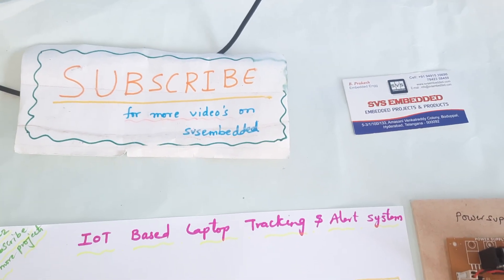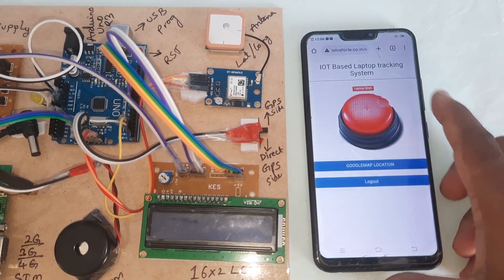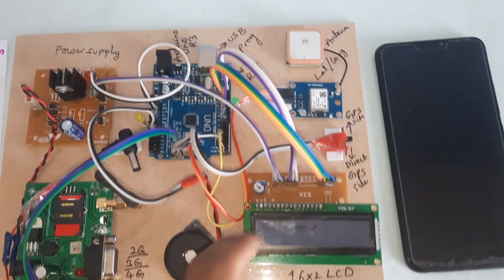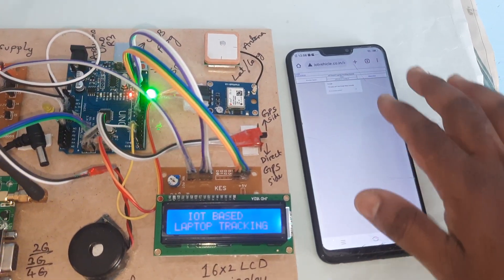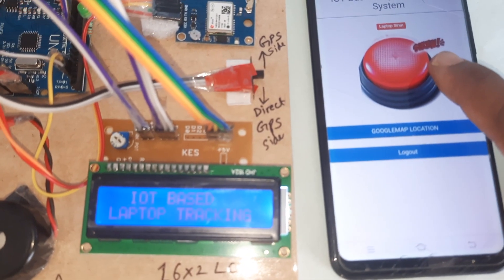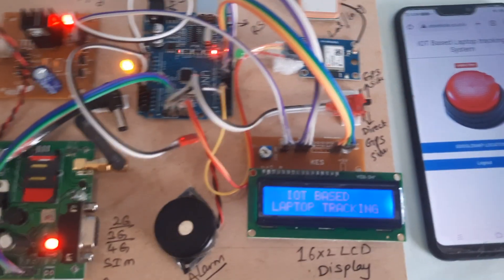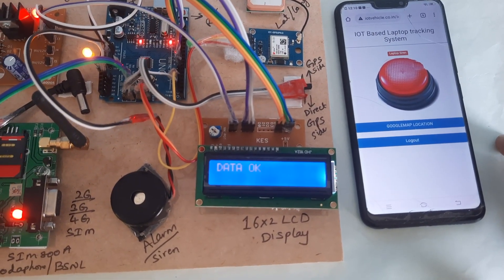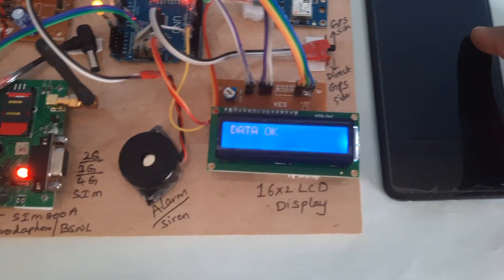Real Time Laptop Tracking and Alert System for Anti Theft Purposes using GPS & GSM Module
1. Project Abstract / Synopsis
2. Project Related Datasheets of Each Component
3. Project Sample Report / Documentation
4. Project Kit Circuit / Schematic Diagram
5. Project Kit Working Software Code
6. Project Related Software Compilers
7. Project Related Sample PPT’s
8. Project Kit Photos
9. Project Kit Working Video links

1. Vehicle Theft Detection Using GPS, GSM and Arduino,

2. Gps Location Tracker With Anti-Theft System using Atmega 328/Arduino,

3. Vehicle Tracking and Accident alert system  Embeddedsystems  Projects,

4. Arduino Gps And Gsm Based location Tracking System | Women Safety Device Small Version,

5. Vehicle Accident Prevention and Reporting System Using GSM + GPS + MEMS and Arduino,

6. GSM based Home security system using SIM 800L GSM module Arduino | Pir senser & Buzzer | Sms & Call,

7. GSM/GPRS based GPS Tracker using Blynk with Calling & SMS features,

8. Raspberry Pi Based Intelligent Car Anti-Theft System Through GSM and GPS,

9. GSM + GPS Based Vehicle Location Tracking System using Arduino,

10. Real Time GPS Location Tracker using ESP8266 & Blynk with Google Maps,

11. how to make Arduino Based Vehicle Accident Alert System | gsm and gps Vehicle Accident Alert System,

12. Build Your Own Small Gps Tracking System,

13. A9G based GPS Tracker, SOS Button & Audio Spy Project | IoT Projects | ESP32 Projects,

14. GPS Based Vehicle Tracking and Theft Detection System,

15. Vehicle tracking system using GPS and GSM,

16. How to get the Theft Alert Call and SMS in Mobile using GSM SIM 800 Module | Arduino Projects,

17. Soldier Health And Position Tracking System Using Arduino,GSM Module and GPS Module,

18. SMS Based Vehicle Tracking System with A9G GSM+GPS Module and Arduino,

19. Accident Alert System Project Using Arduino SIM800L and GPS Module,

20. GSM + GPS Based Vehicle Location Tracking System using Arduino,

21. IoT Based School Bus Monitoring System + GSM + GPS + RFID + Telegram: ESP32-CAM Photo & SMS Alert,

22. Real Time Vehicle Accident Detection and Tracking Using GSM, GPS & Raspberry Pi Pico,

23. Vehicle Theft Detection Notification And Remote Engine Locking,

24. How to Interface GPS and GSM with Arduino | location tracking System| gps gsm gpsandgsm gsmandgps,

25. GSM Based Vibration Alert system Vehicle anti theft system using GSM and vibration sensor,

26. GPS Tracking System ( ARDUINO UNO with SIM808 GPS-GSM-GPRS Module) Send Data to web server real time,

27. Real Time Vehicle Accident Detection and Tracking Using GSM, GPS & Arduino,

28. Geofencing in Cars using Arduino, GPS, and GSM, Geofence GPS Tracker, Geofence Technology,

29. Car accident Detection Arduino | accident detection and messaging system using gsm and gps,

30. REAL TIME VEHICLE TRACKING SYSTEM WITH GPS & GSM,

31. Soldier Health And Position Tracking System Using Arduino,GSM Module a,nd GPS Module,

32. SIM800L GPS Tracker | Send GPS Data To Server Using Arduino and PHP,

33. Raspberry Pi Pico Based Vehicle Tracking and Intelligent Car Anti-Theft Detection System GSM and GPS,

34. "Emergency Alert and Tracking device for women safety using NodeMCU and Neo 6M GPS module",

35. Build Your Own Gps Tracking System using Arduino,

36. Theft Detection and Controlling System of a Vehicle Using GSM, GPS,